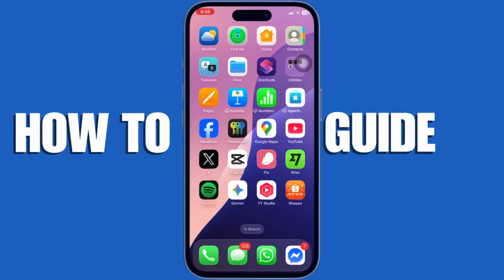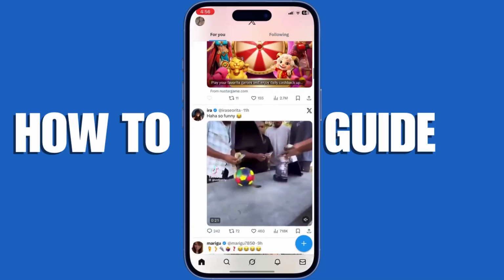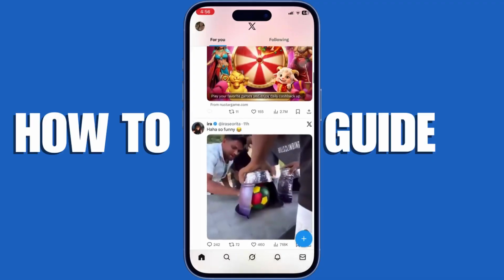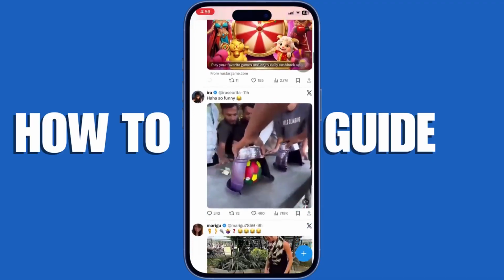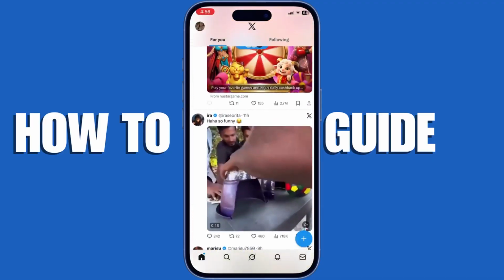How to Unblock People on X - Unblock Someone on Twitter (Easy Guide)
Learn How to Unblock People on X, fix your Twitter blocked list, and quickly unblock someone on X using this simple step-by-step guide. Whether you can’t find your blocked users or just want to unblock a Twitter account, this easy guide shows you exactly where to go and how to manage your X settings fast.